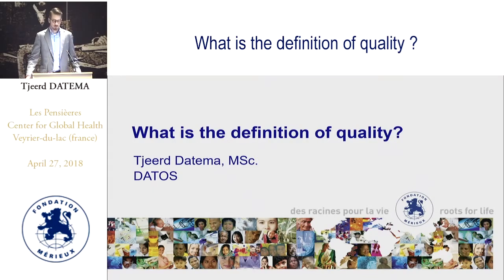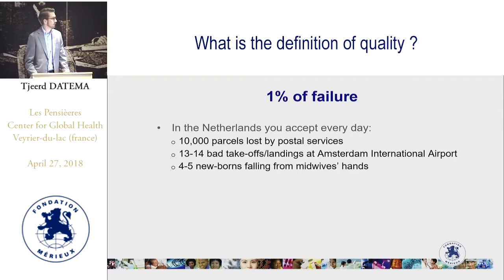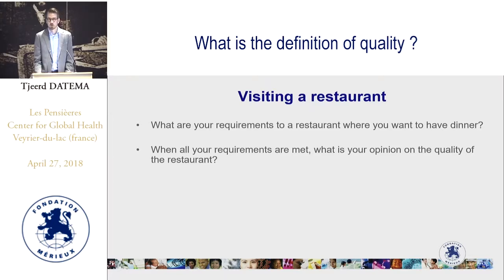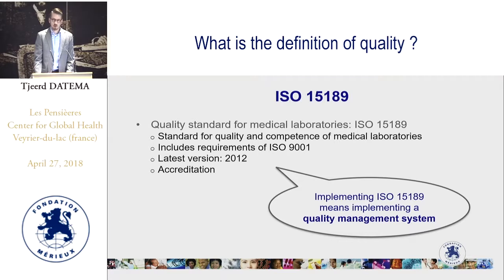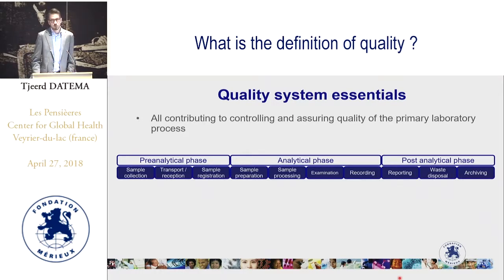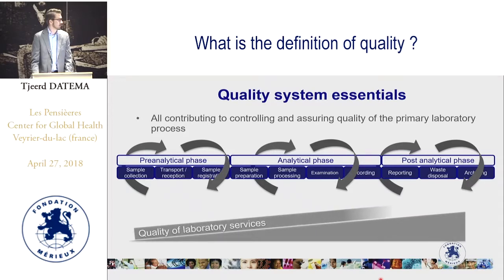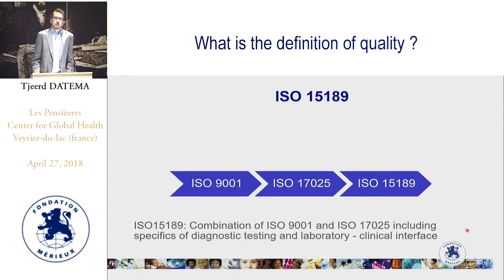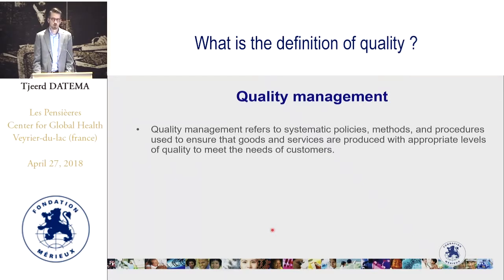What is the definition of quality?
Speaker: Tjeerd Datema
Duration: 26:02
Summary: In this webcast, Tjeerd Datema defines the notion of “quality” in laboratories with a historical section on the emergence of this discipline.
Quality standards, and in particular ISO 15189, specific to medical biology laboratories, are presented.
This is to help understand what quality represents in building a quality management system compliant with the requirements of the standard. The important thing is to keep in mind the expected results and the objectives of such a system.

Résumé : Tjeerd DATEMA définit dans ce webcast la notion de « qualité » dans les laboratoires avec une partie historique sur l’émergence de cette discipline.
Les référentiels qualité et notamment l’ISO 15189 spécifiques au laboratoire de biologie médicale sont présentés.
Il s’agit ici de comprendre ce que représente la qualité pour construire un système de management de la qualité en conformité avec les exigences de la norme. L’important est d’avoir en tête les résultats attendus et les objectifs d’un tel système.